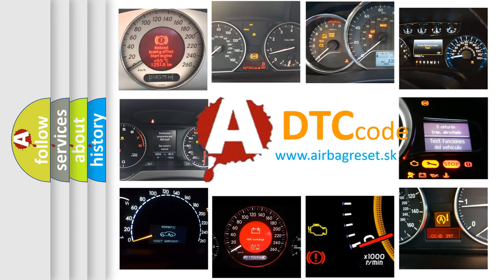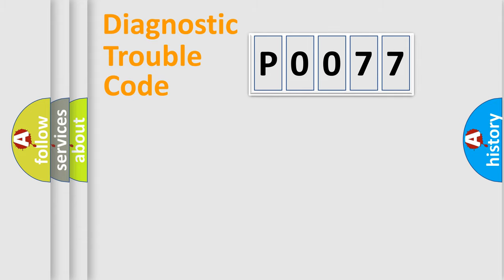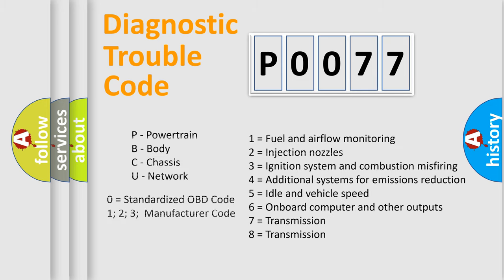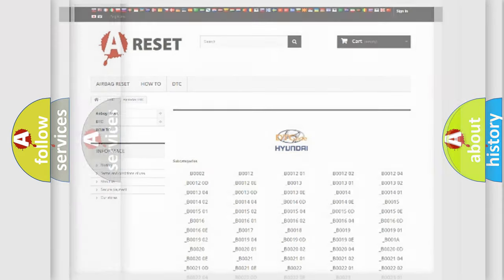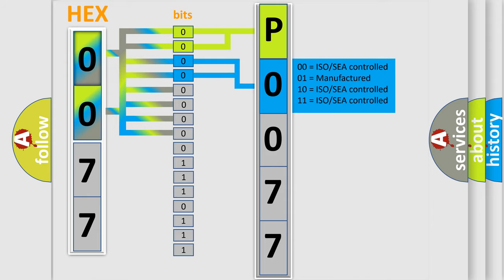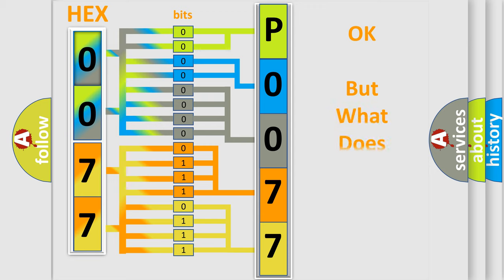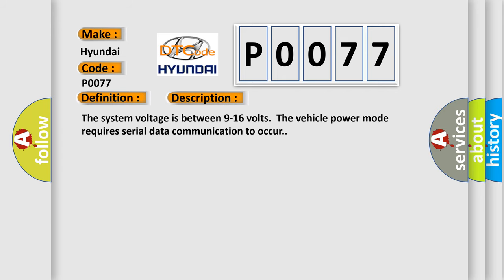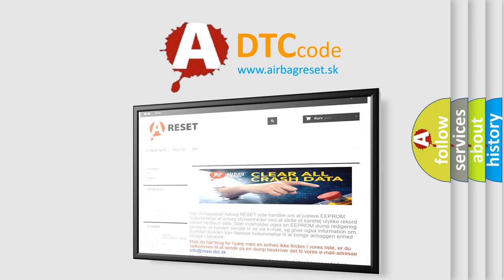DTC Hyundai P0077 Short Explanation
Contents:
0:21 Basic DTC analysis according to OBD2 protocol standard.
1:48 Insight into programming
2:58 A diagnostically understandable description of the Diagnostic Trouble Code
3:05 Basic error definition

Make:
Hyundai
Code:
P0077
Definition:
Lost Communication With Powertrain Control System
Description: